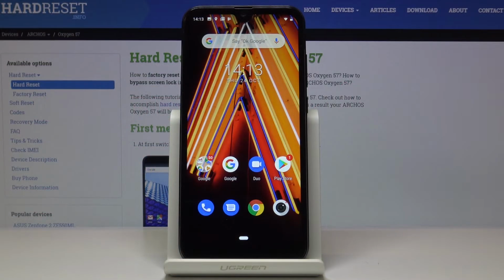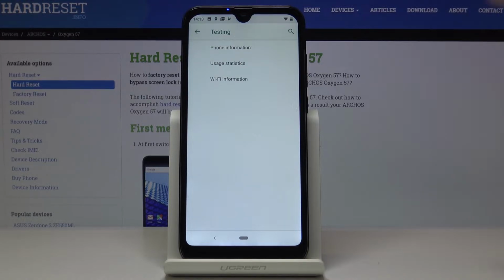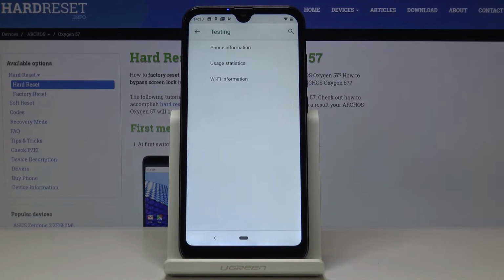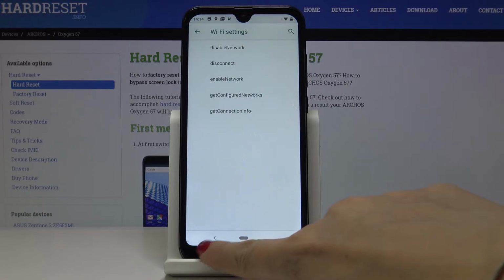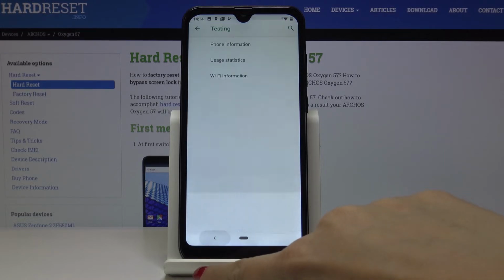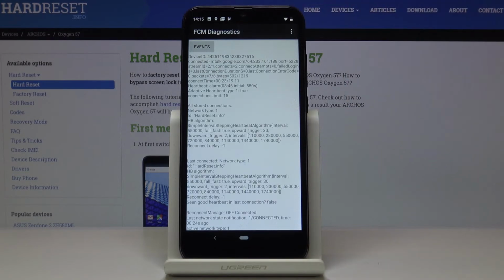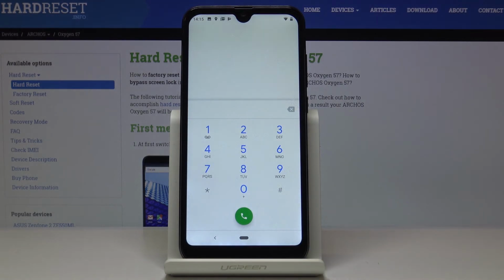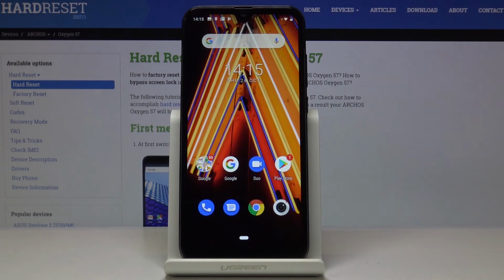How to Enter Secret Modules in ARCHOS Oxygen 57 - Secret Codes / Hidden Menu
Learn more about ARCHOS Oxygen 57:
Would you like to extend your knowledge about your Archos device? Do you want to get access into the secret hidden menu? You couldn’t be in a better place, we will show you in our short video tutorial how to use the secret codes in order to get the specific information about your mobile and open the hidden modules. You will be able to perform a lot of super useful operations from there. Let’s find out the secret combinations of keys and signs in your smartphone!

How to use secret codes in ARCHOS Oxygen 57? How to open hidden mode in ARCHOS Oxygen 57? How to get access to hidden mode in ARCHOS Oxygen 57? How to use secret function in ARCHOS Oxygen 57? Which codes works in ARCHOS Oxygen 57?